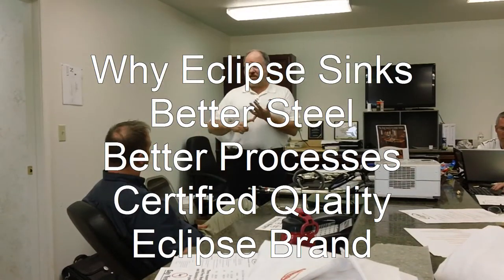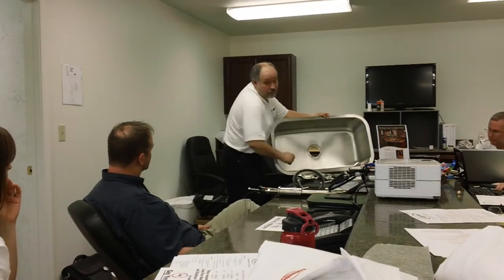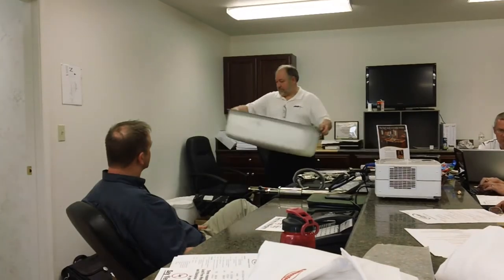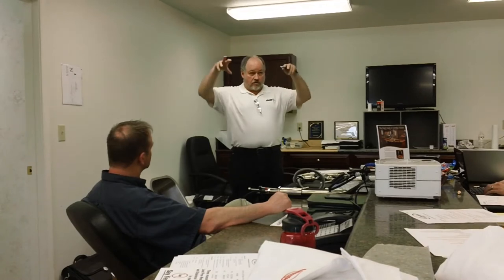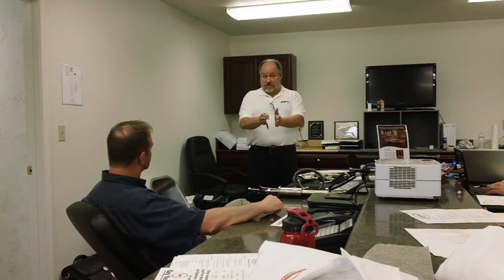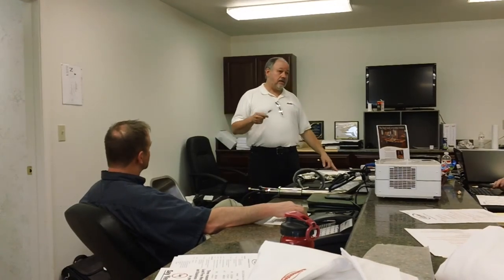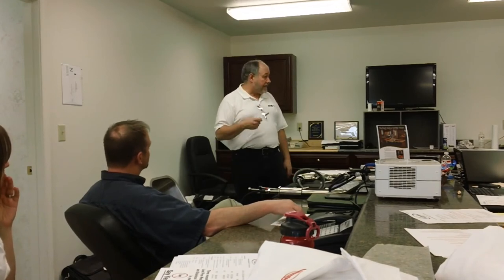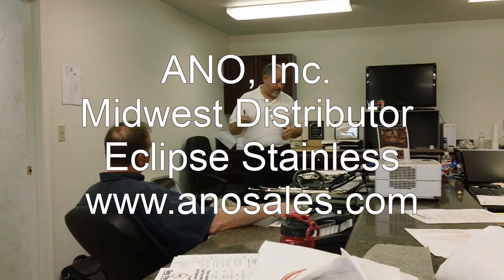Eclipse Sinks Features and Benefits Presented Live.avi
This video presents some of the features and benefits of Eclipse sinks present to a live audience April 20012.